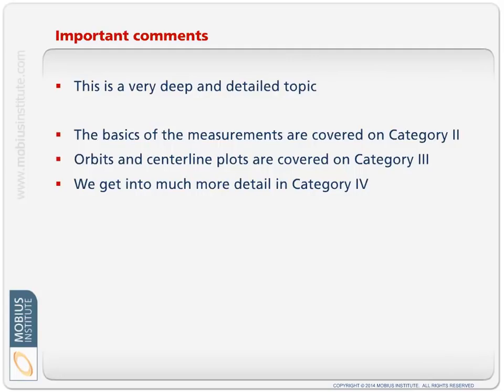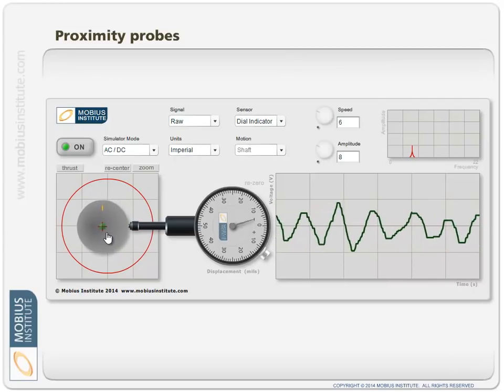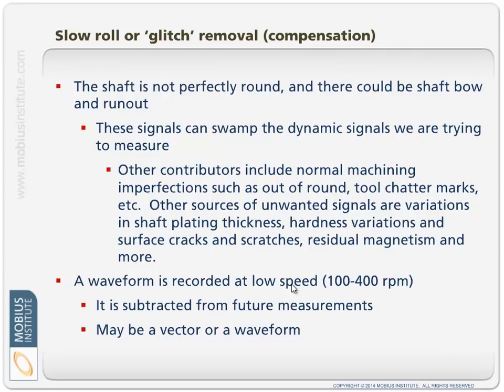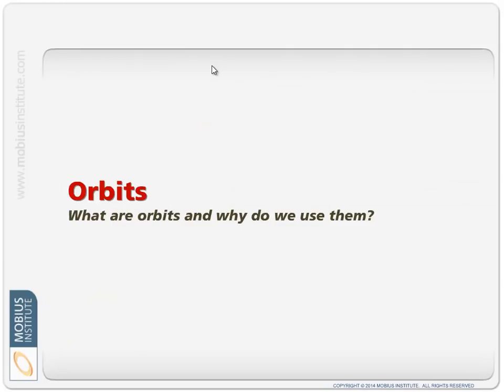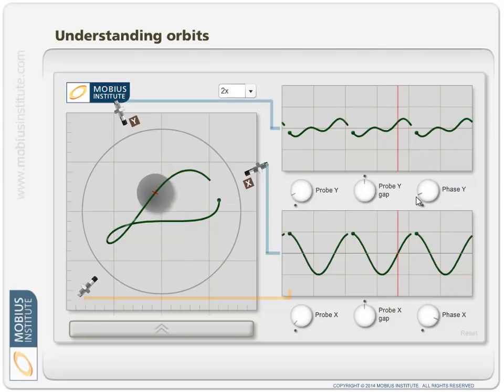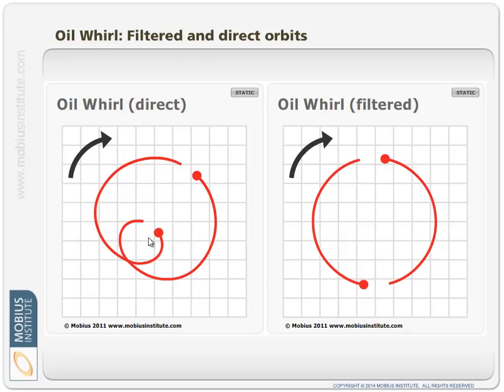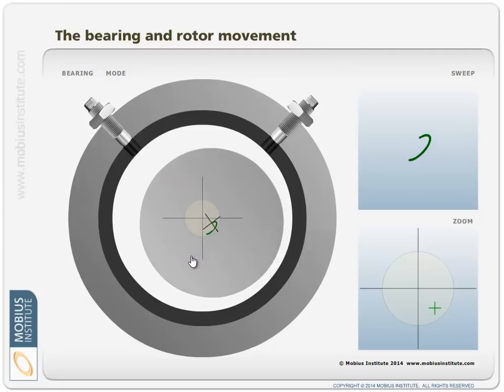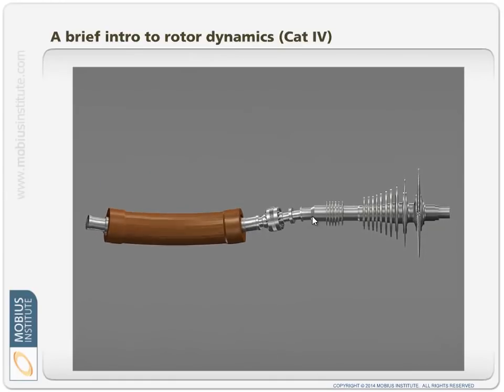Vibration Analysis - Orbit Plots-Centerline Diagram - Mobius Institute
VIBRATION ANALYSIS (Webinar) By Mobius Institute:"ORBIT PLOTS"
Have you ever wondered where orbit plots and centerline plots come from?  Have you wondered what they mean and how they provide diagnostic information about the bearing and rotor?  In this highly visual presentation, we will provide an introduction to the proximity probe measurements and then use a software simulator to demonstrate exactly where the orbit and centerline plot comes from.  If you have any involvement with sleeve bearing machines (e.g. steam and gas turbines), then this webinar should be a real eye-opener.

What you will learn from this webinar:

1. Where does the data come from
2. What is an orbit and what is a centerline plot
3. How do orbits and centerlines plots provide useful diagnostic information

Mobius Institute is a worldwide provider of reliability improvement, vibration analysis, condition monitoring and precision maintenance education to industrial plant managers, reliability engineers, and condition monitoring specialists, allowing plants to be successful in implementing reliability improvement and condition monitoring programs.

MOBIUS

AUSTRALIA - BELGIUM - COSTA RICA - INDIA - UNITED STATES
and training centers in 50 countries.